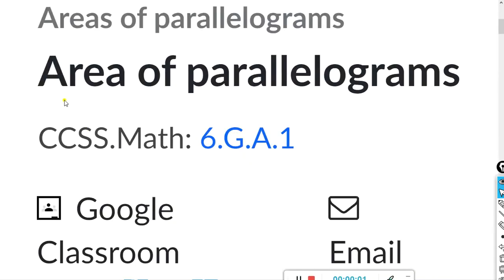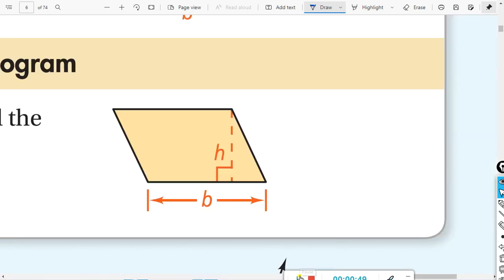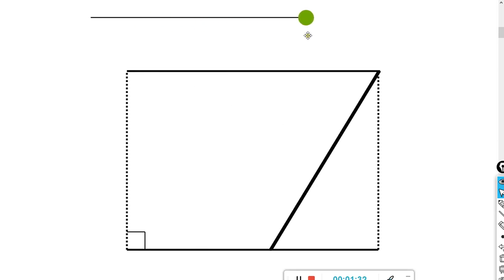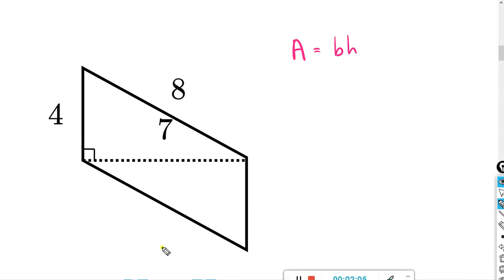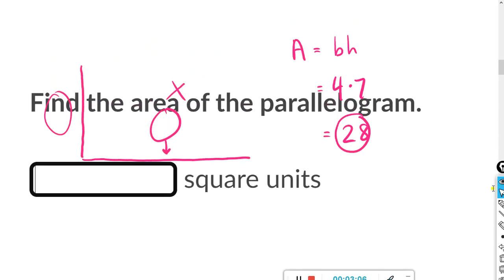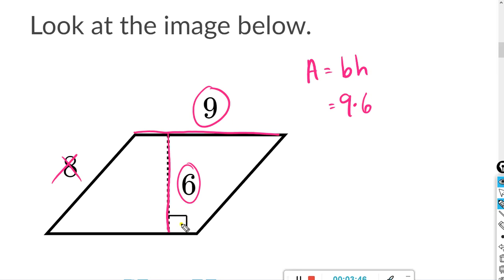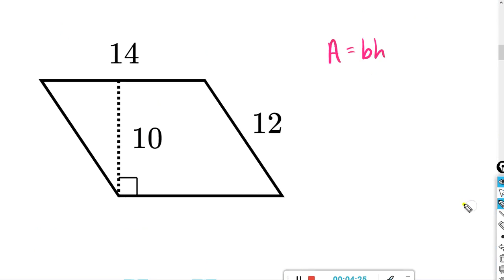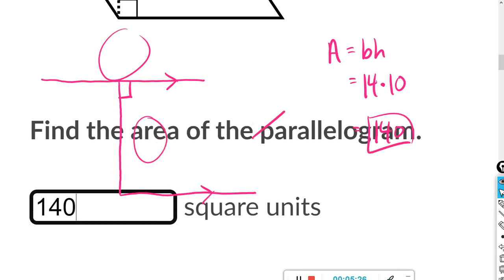Area of parallelograms : Khan Academy